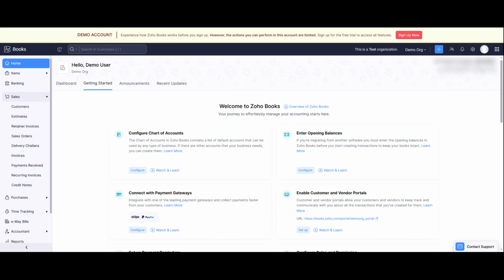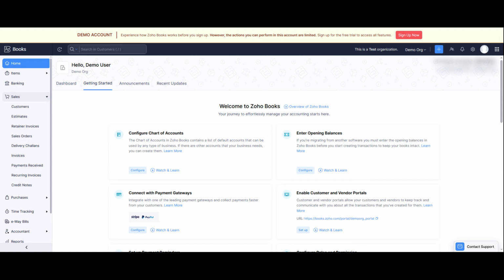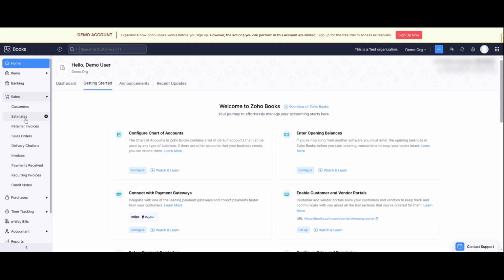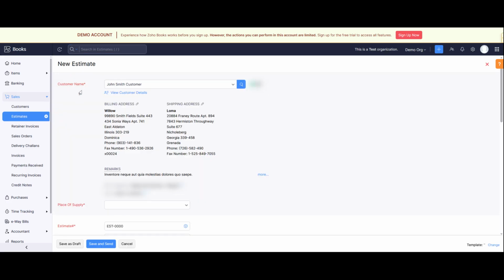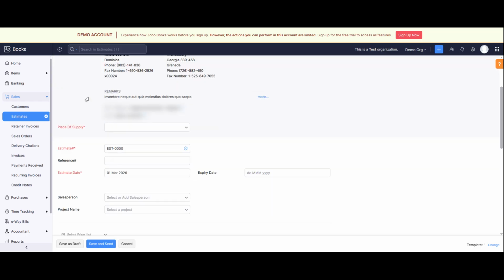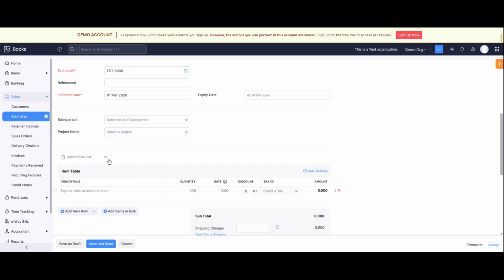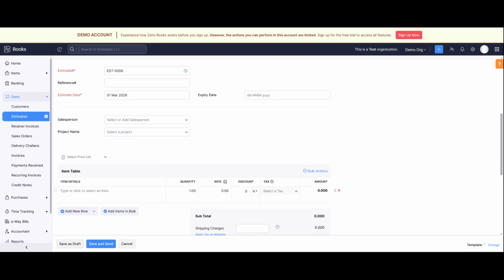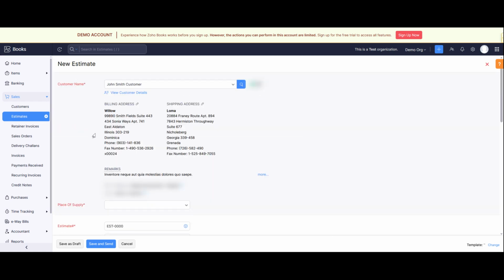How To Create Proforma Invoice In Zoho Books (2026 Easy Guide)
Learn how to create a proforma invoice in Zoho Books using the Estimates module. This step‑by‑step tutorial shows how to generate, customize, and send a professional proforma invoice to your customers.

Timestamps
0:00 Introduction
0:30 Navigating Zoho Books Dashboard
1:03 Opening the Estimates Module
1:36 Creating a New Proforma Invoice
2:09 Adding Item Details and Pricing
2:36 Saving and Sending the Proforma Invoice
3:01 Outro